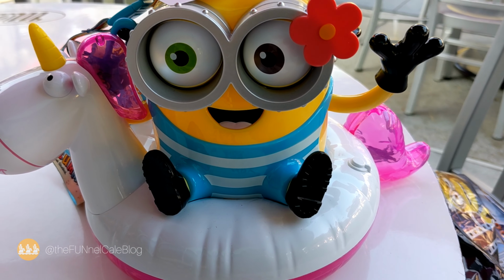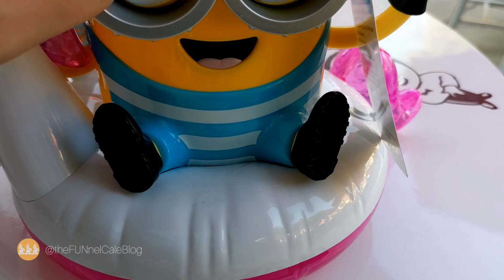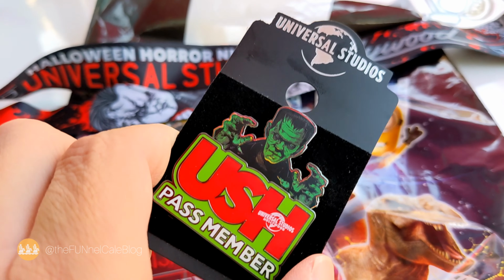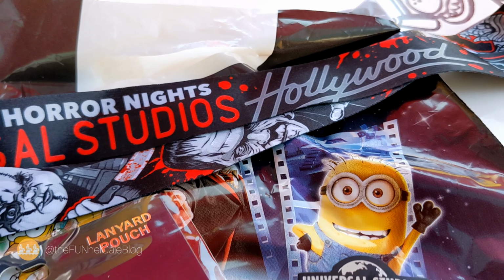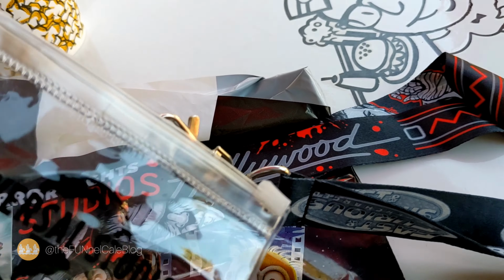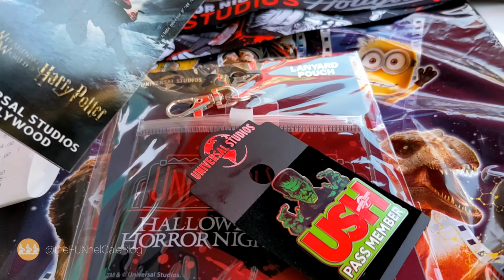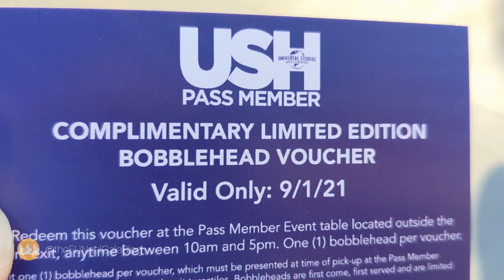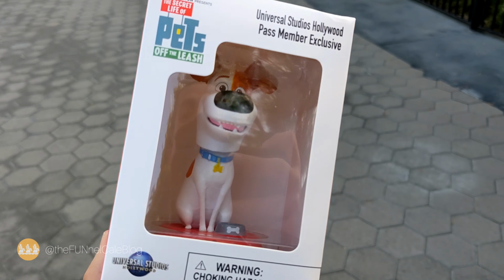Halloween Horror Nights - Merchandise First Look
Universal Studios Hollywood has released their 2021 Horror Nights merch and we stopped by after work, just minutes before close to check it out and pick up a few things!

Halloween Horror Nights
NEVER GO ALONE

SELECT NIGHTS SEPT. 9–OCT. 31, 2021
Halloween Horror Nights is back with a vengeance at Universal Studios Hollywood. You’ll want to bring plenty of friends with you to share the screams and watch your back as you all make your way through terrifying mazes. Face nightmarish creatures in sinister scare zones. Lose yourselves in outrageous live entertainment. And escape to some of the park’s most exhilarating attractions. You definitely need someone to hide behind, somebody to panic with. Because just as in horror films where the first to wander off meets a terrible fate, there’s one thing to remember at Halloween Horror Nights: Never Go Alone

Mazes:

NETFLIX’S THE HAUNTING OF HILL HOUSE

THE TEXAS CHAINSAW MASSACRE

THE EXORCIST

UNIVERSAL MONSTERS:
The Bride of Frankenstein

HALLOWEEN 4:
The Return of Michael Myers

THE CURSE OF PANDORA'S BOX

AMC'S THE WALKING DEAD

TERROR TRAM:
The Ultimate Purge

Audio Credit:
Nightrunner
Jason Shaw

Epic TV Theme
Jason Shaw